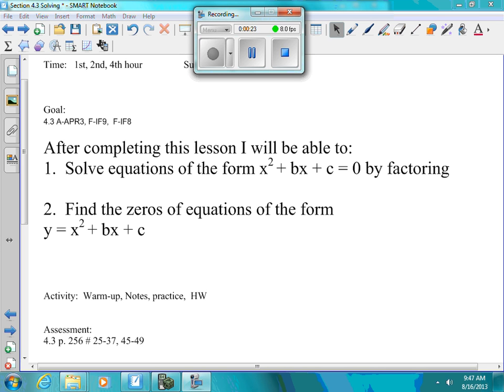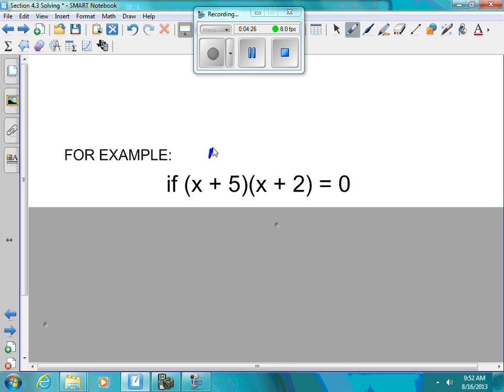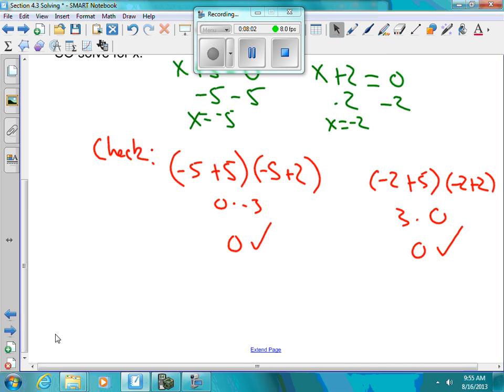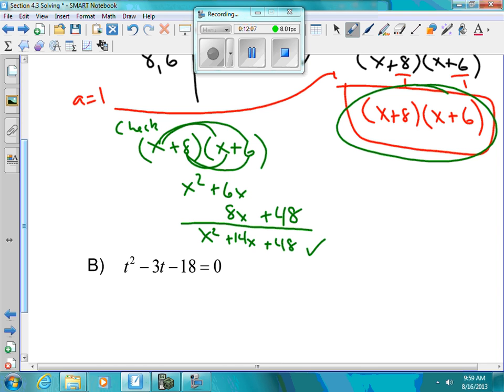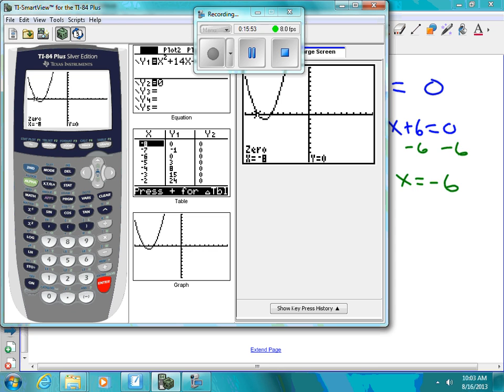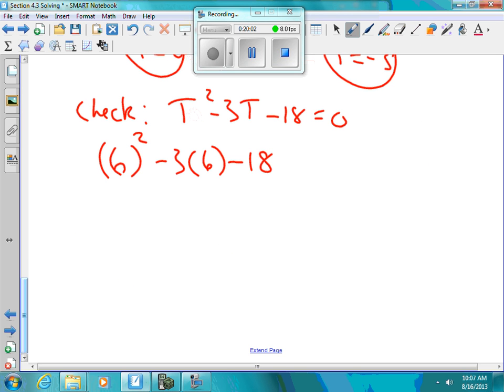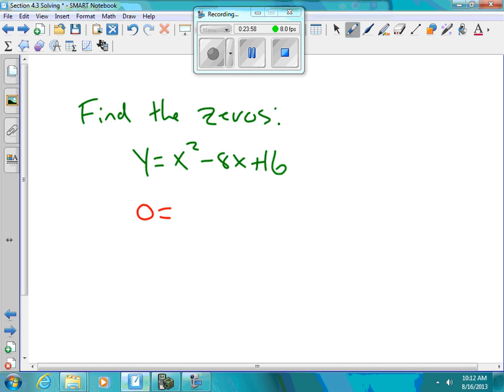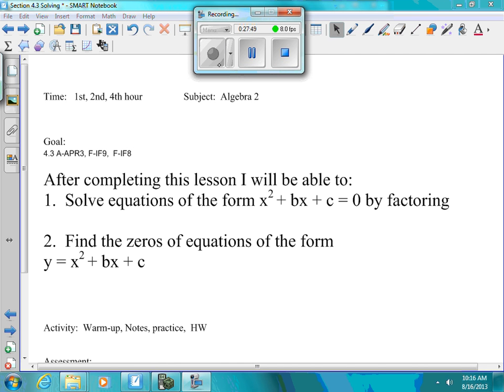Quadratics 4 .3 (solving)